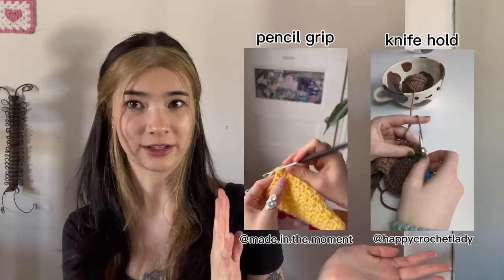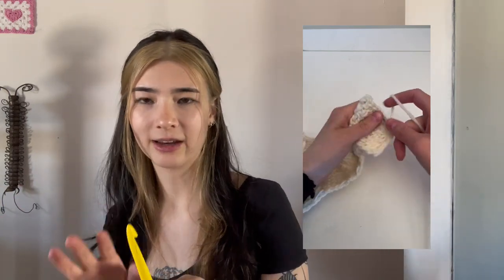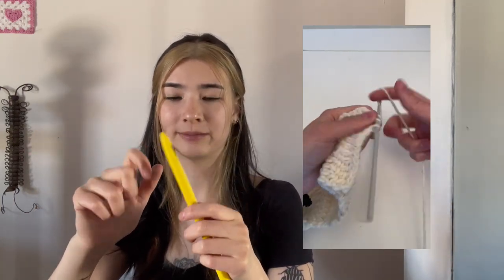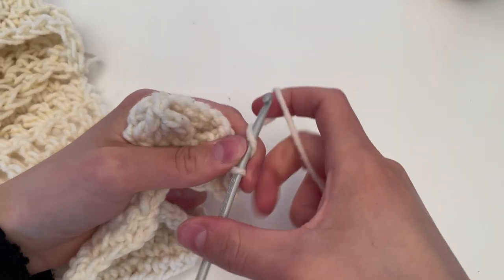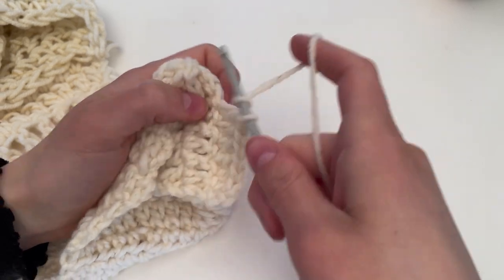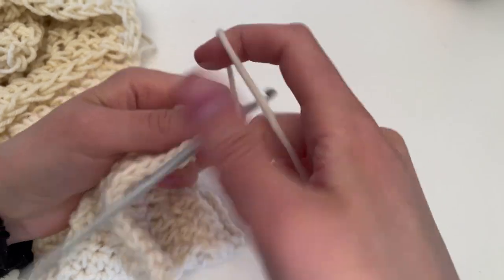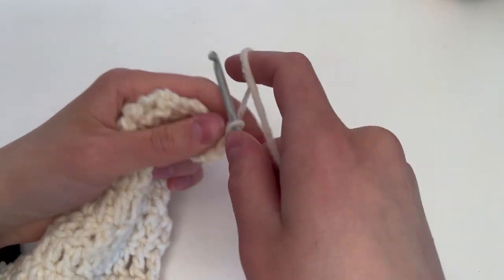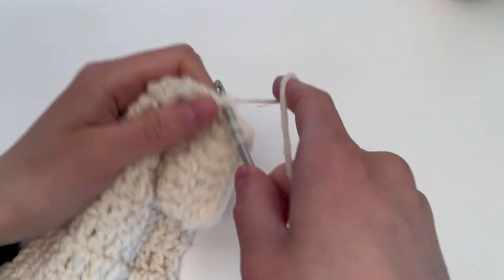How I crochet PAIN FREE + How I hold my crochet hook | Alexandria Masse